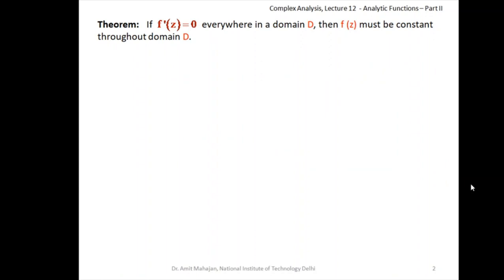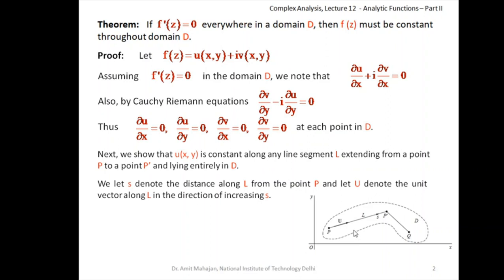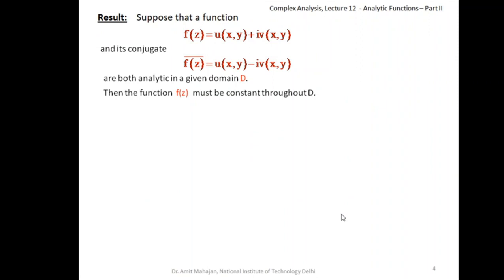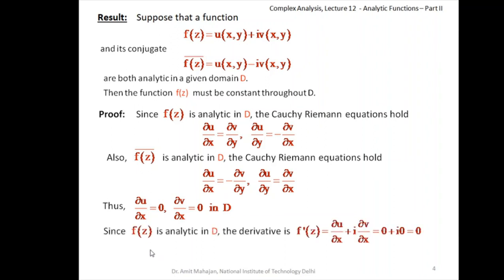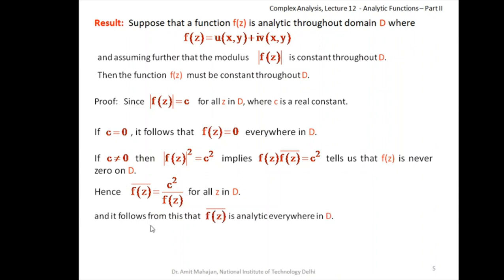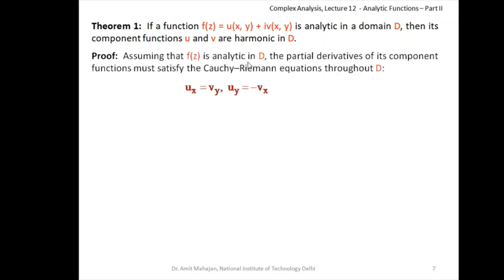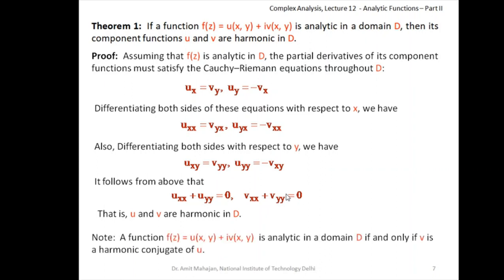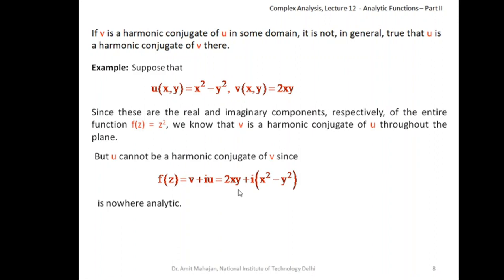Lecture 12 Analytic Function (Theorems and Harmonic Function) (Complex Analysis) by Dr Amit Mahajan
This video lecture is part of the Lecture Series on Complex Analysis.
In this video, theorems and results related to Analytic function are explained. The definition of Harmonic function and some examples are also discussed.
It is presumed that the learner has a basic understanding of mathematical concepts of the intermediate level.
Write your questions in the Comment Box.